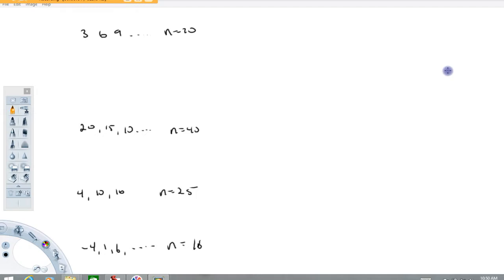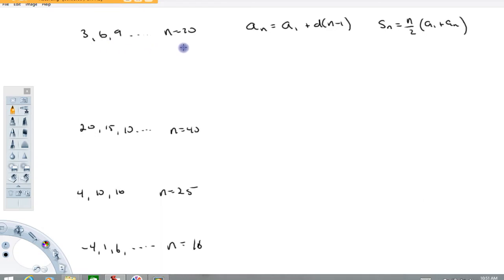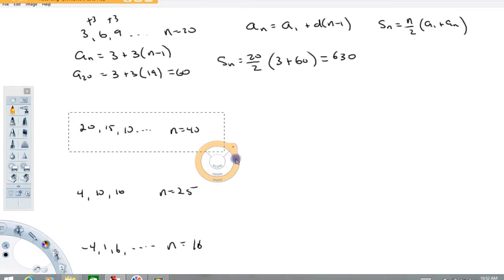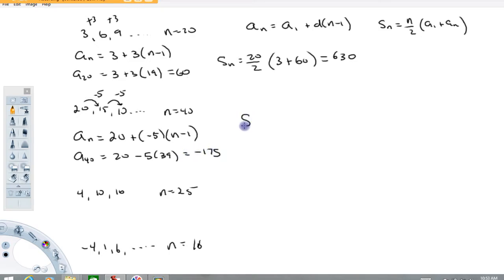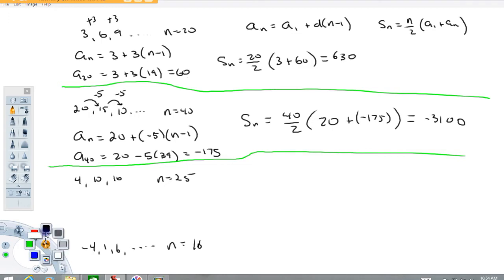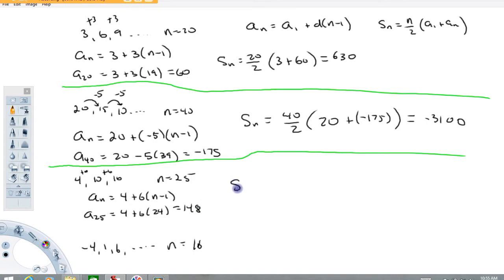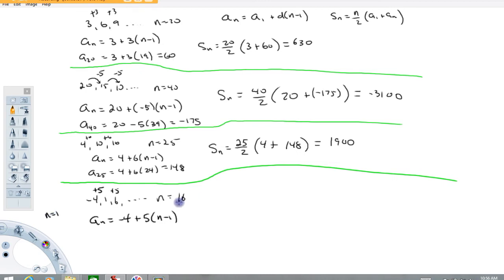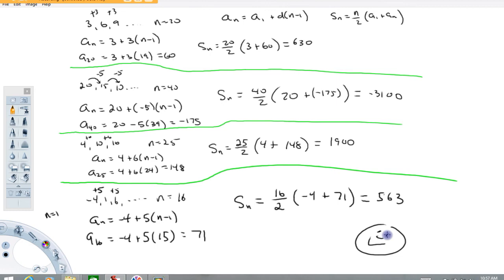finding the sum of the nth term for arithmetic sequences vid 6